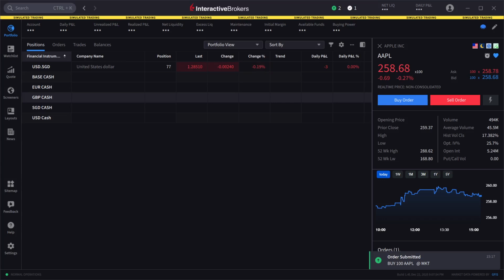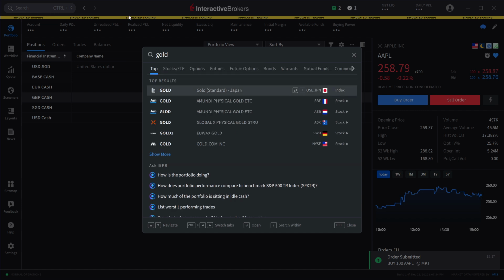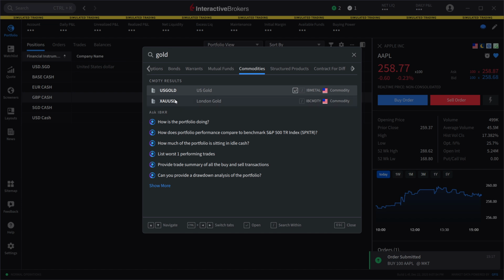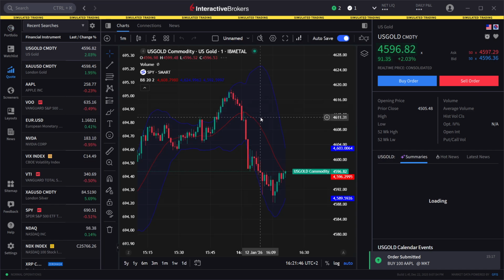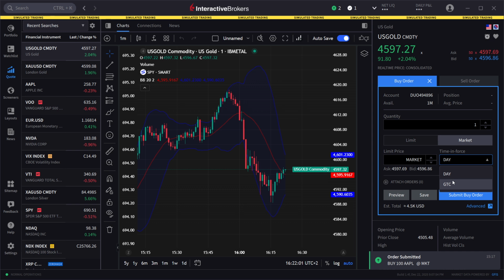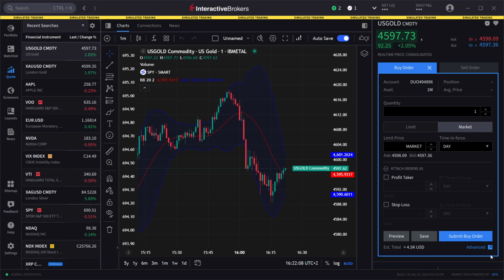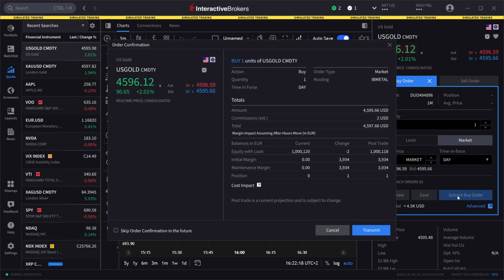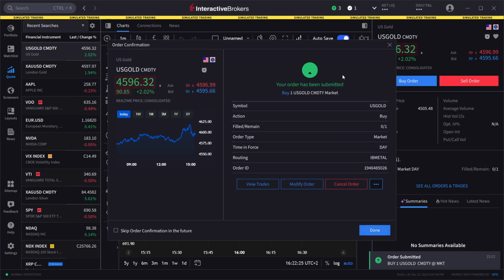How To BUY GOLD On Interactive Brokers (QUICK & EASY) 2026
In this video, I’ll show you how to buy gold on Interactive Brokers. This is a full guide on how to invest in gold, place gold trades, and buy gold-related products using Interactive Brokers quickly and easily in 2026. If you’ve been trying to buy gold on Interactive Brokers, this is the video you need to watch!